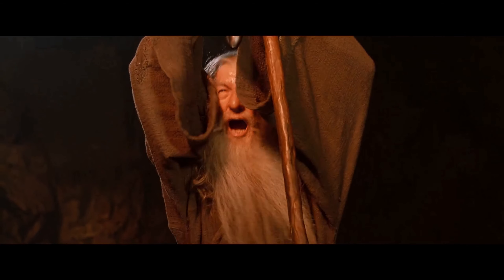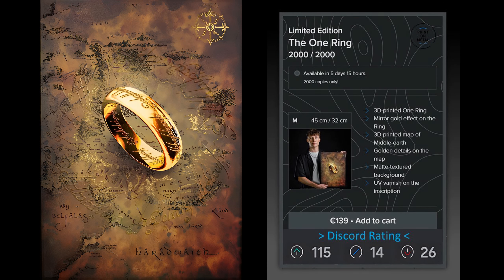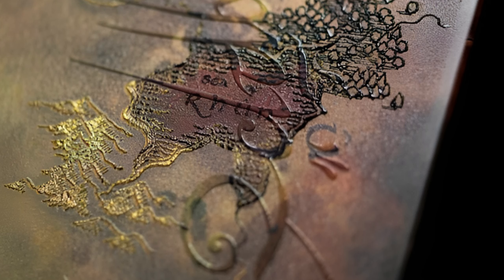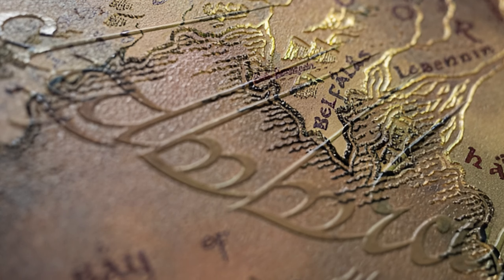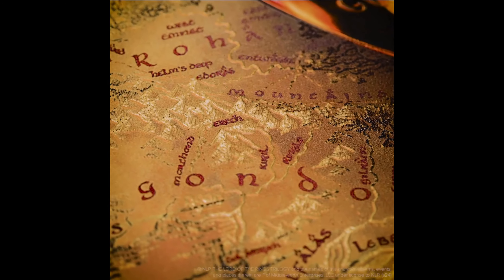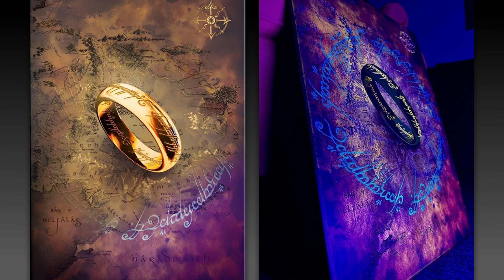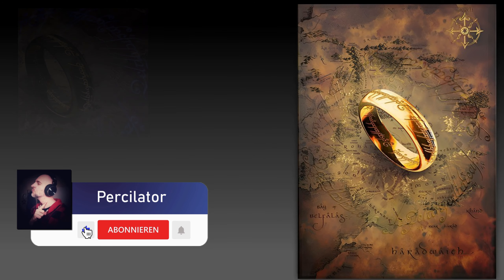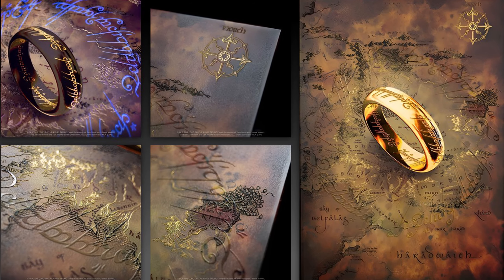The One Ring | COMING NEXT | Displate Limited Edition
Displate Limited Edition
Motif: The One Ring
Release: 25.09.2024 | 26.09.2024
Quantity: 2000

Ihr habt Interesse an einem Displate? Dann könnt ihr den unten stehenden Link verwenden um einen Rabatt zu bekommen (22% bei 1-2 und 33% ab 3+ Displates) und unterstützt zeitgleich meinen Kanal damit. Herzlichen Dank.

You are interested in a Displate? Thank you very much.